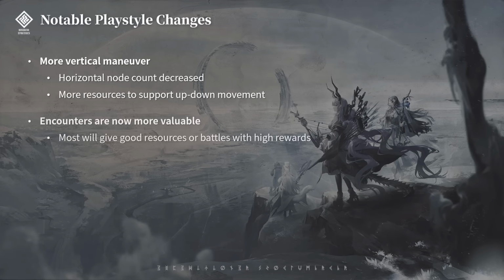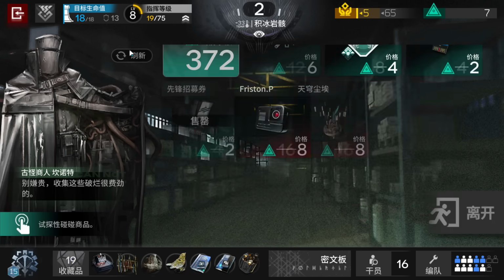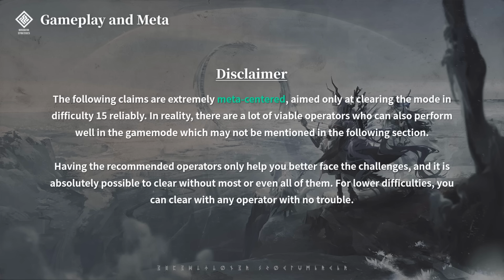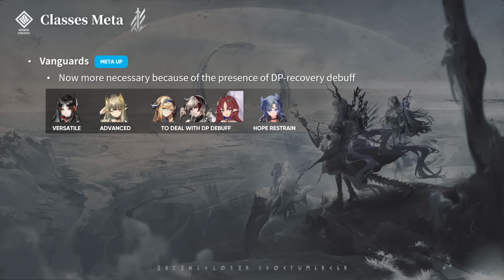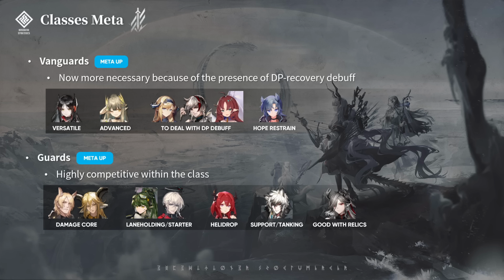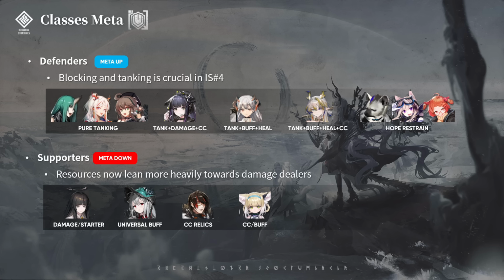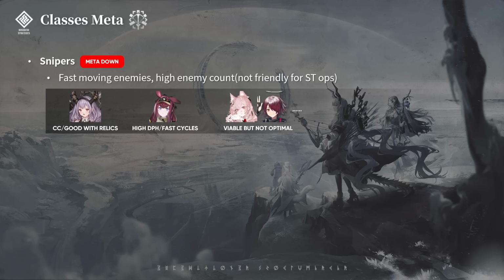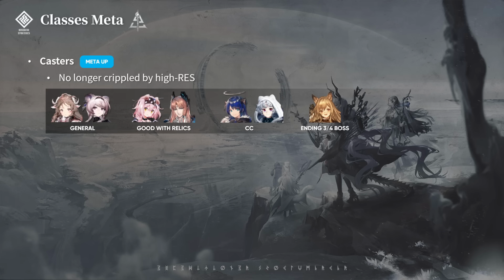IS#4 Guide to n15 - Gameplay Changes and Operators to build for IS#4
IS#4 is almost here for global. Unfortunately I don't have the same time that I had when I made the series of guides for IS#3. I hope this can still help you climb the difficulties in IS#4.
In this episode I will be introducing my experience with picking "meta" operators in n15. These are my personal takes, and is by no means all that are viable in n15. Getting these operators ready will greatly help you survive the test of the highest difficulties though, and I recommend you try them out depending on your box.

0:00 Prologue
0:27 Gameplay Changes
03:30 Meta Changes
05:02 Vanguards
05:38 Guards
06:12 Defenders
07:02 Supporters
07:57 Snipers
08:46 Medics
09:48 Casters
10:15 Specialists